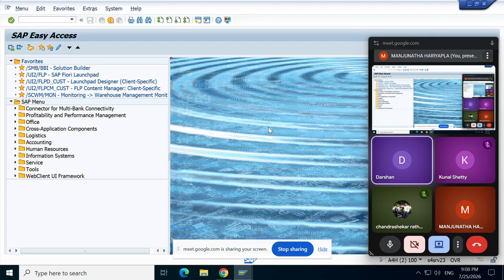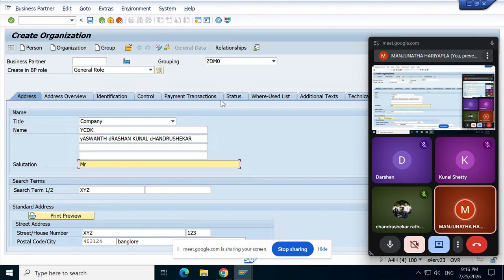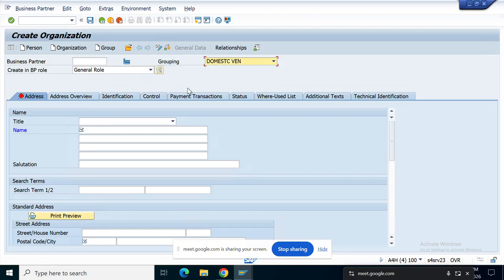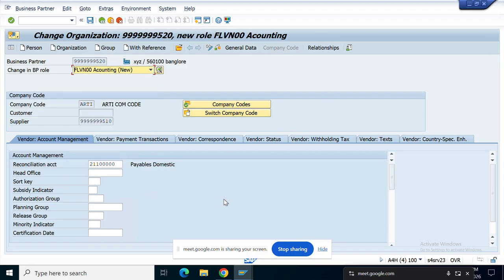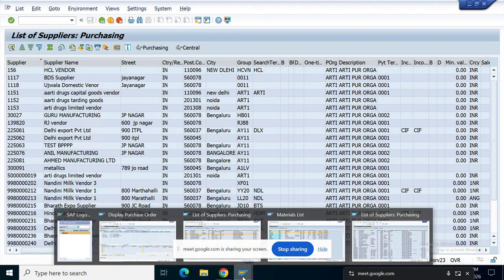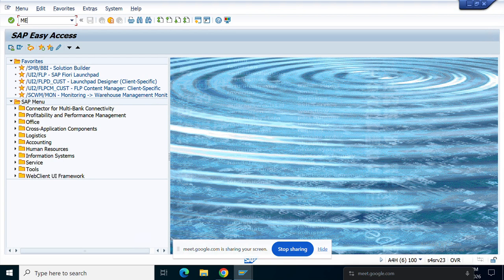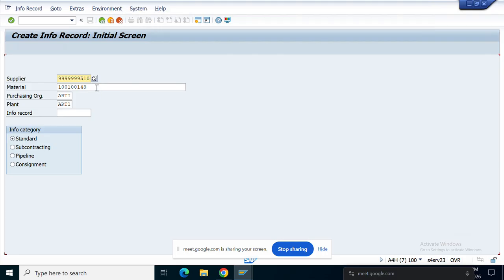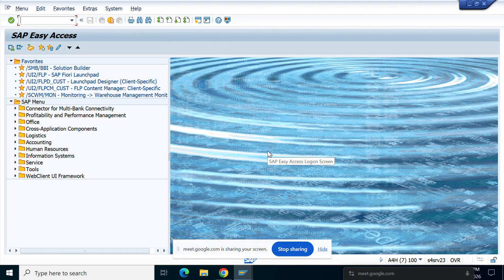Vendor Master Creation S4hana SAP MM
SAP MATERIAL Management Process